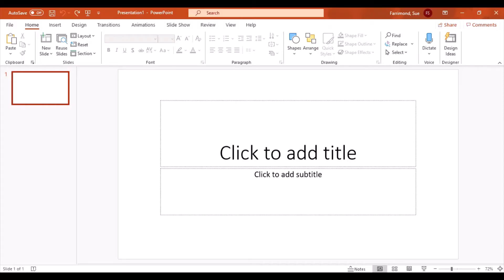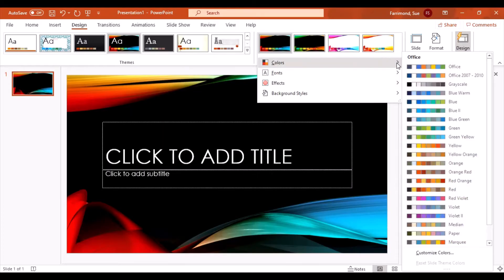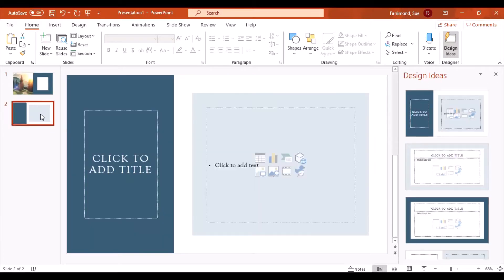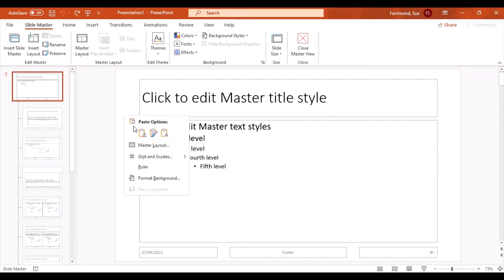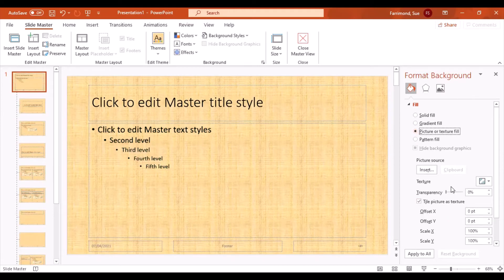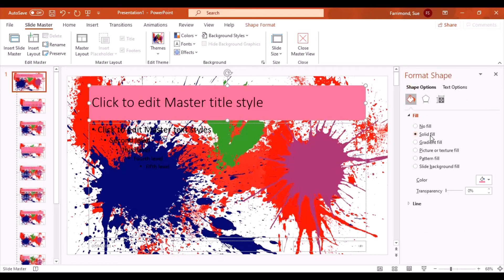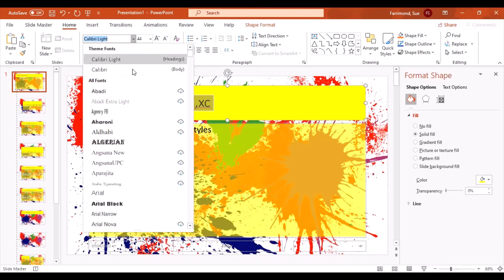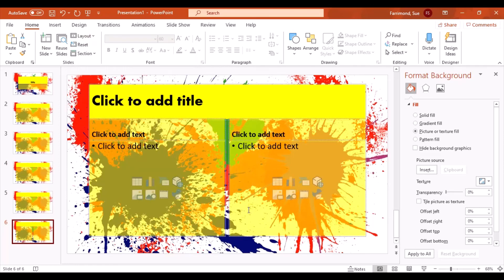How to create a master slide using MS Powerpoint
Learn how to set a consistent design theme using MS PowerPoint.You can choose to use one of the built in design themes or learn how to create a completely custom one of your own using the master slide with this easy to follow tutorial.